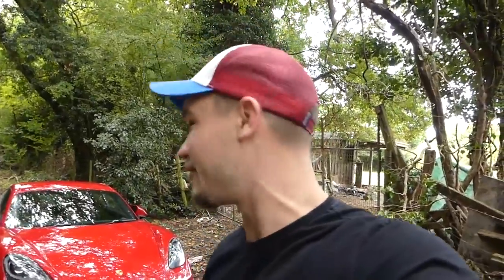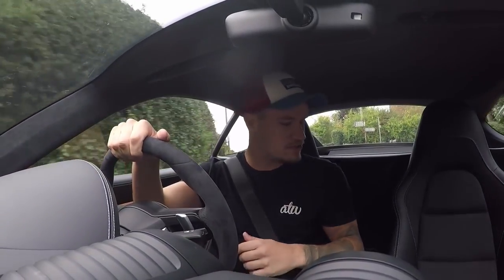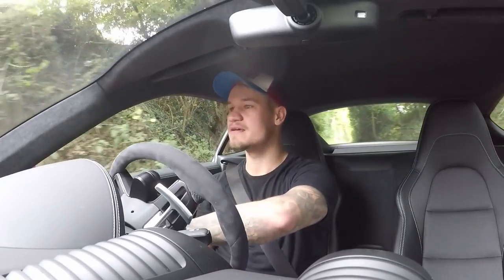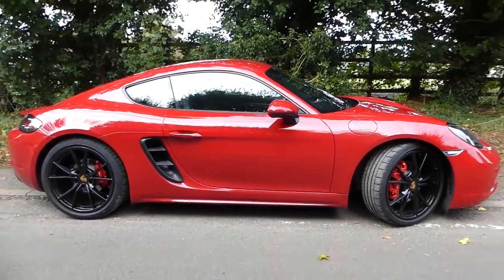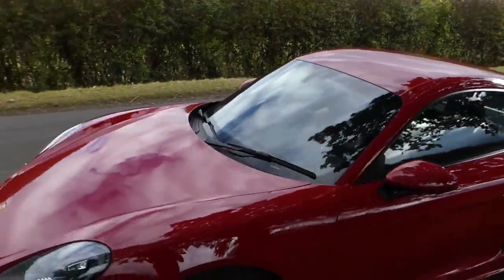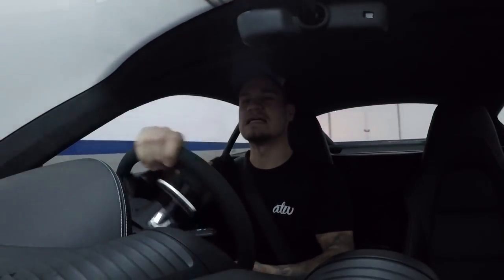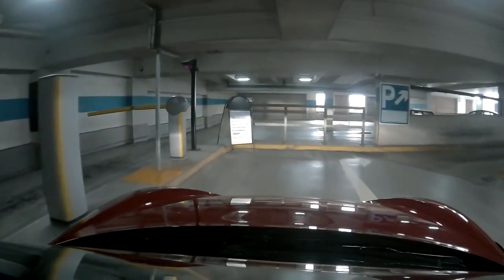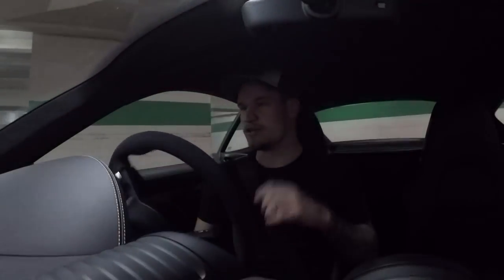CAN YOU TAKE A PORSCHE SHOPPING !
If you want to know whether you can take a Porsche shopping, watch the video till the end and comment your opinions under this video. See you soon :)